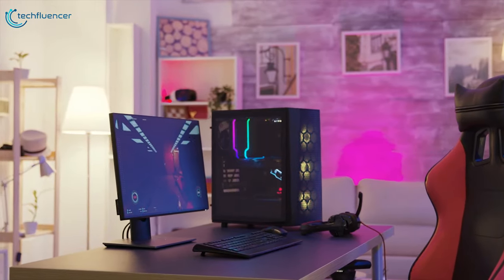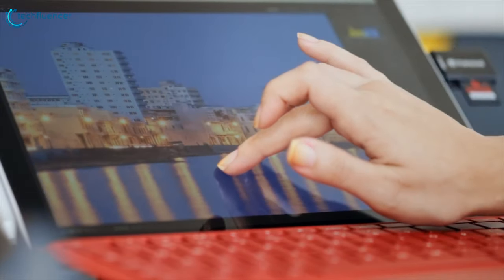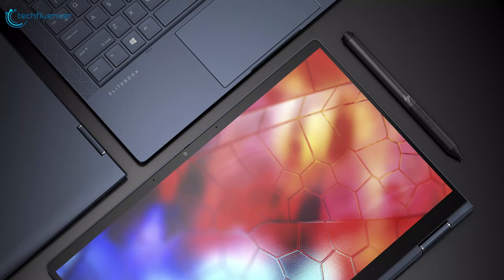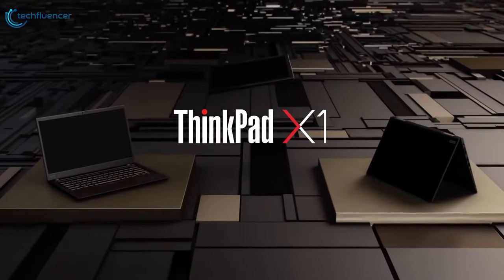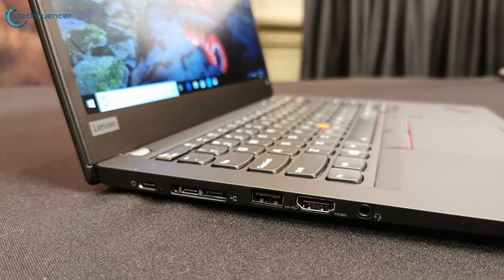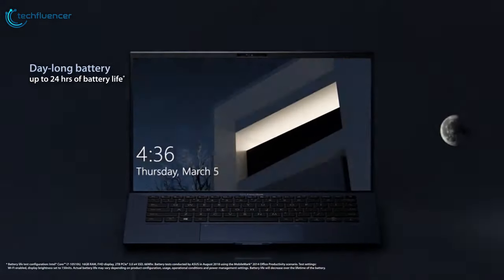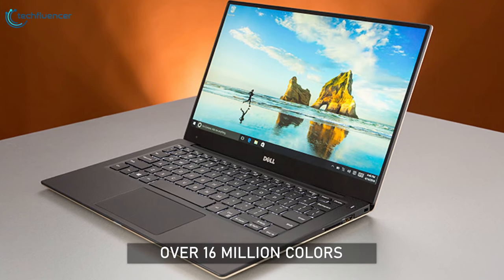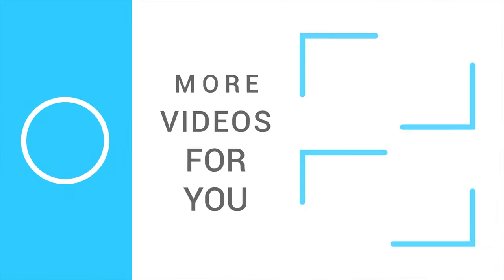Top 5 Best Project Athena Laptops You can Buy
Intel announced Project Athena at CES 2019, in an effort to push laptops towards higher performance, longer battery life, the best of connectivity and quick wake from sleep. So, today we have compiled a list of Top 5 Best Project Athena Laptops You can Buy.

1. Dell XPS 13 2020

2. Asus ExpertBook B9450

3. Lenovo ThinkPad X1 Carbon Gen 8

4. HP Elite Dragonfly G2

5. Samsung Galaxy ChromeBook 2020

1.Aioli
2.Clean_Break
3.Follow_Me
4.Renegade_Jubilee
5.Nimbus
6.Game_Plan